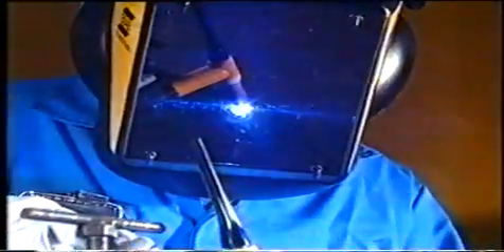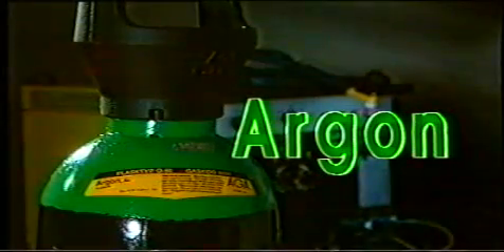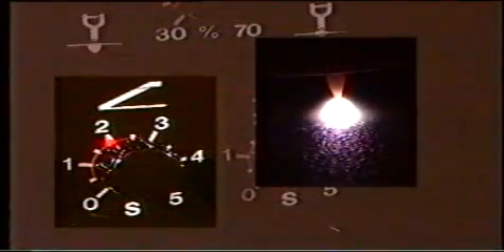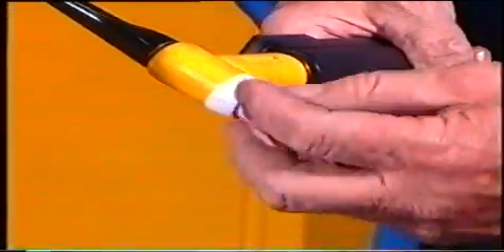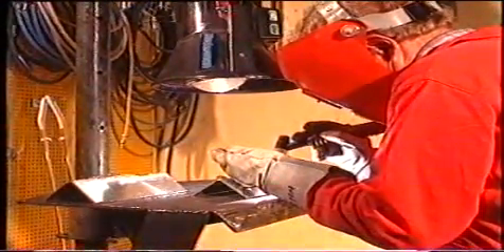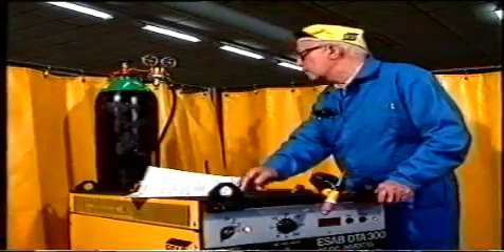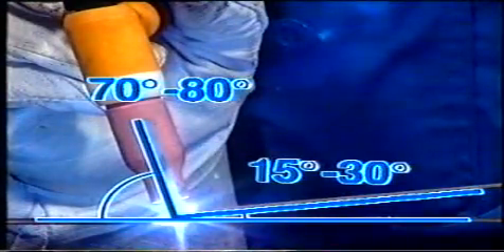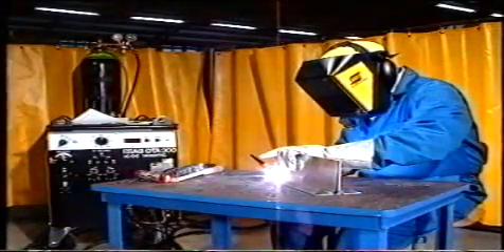AGA - TIG Svetsning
Filmen, som är den första delen i en serie av tre, behandlar huvudsakligen
TIG svetsningens grunder, som strömarter, strömkällor, svetspistoler,
wolframelektroder, skyddsgaser, säkerhetsfrågor etc..